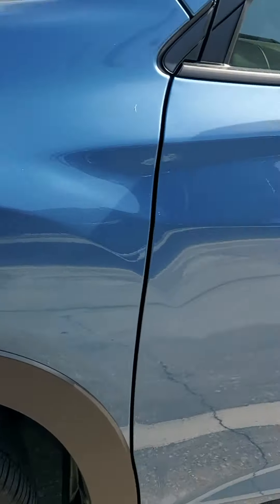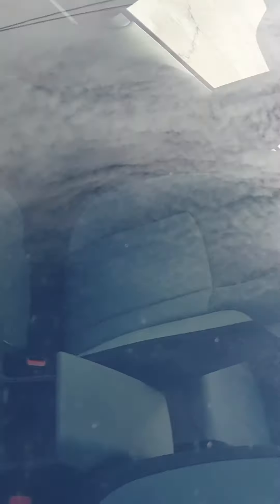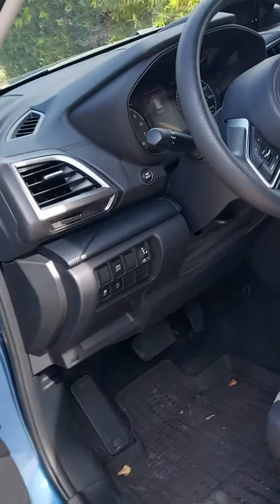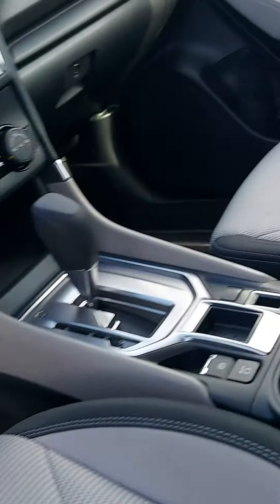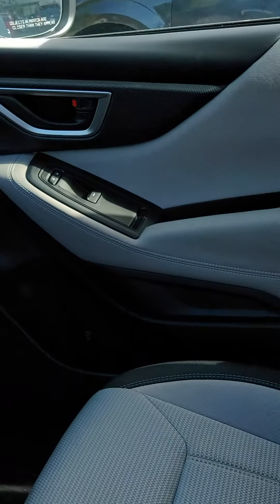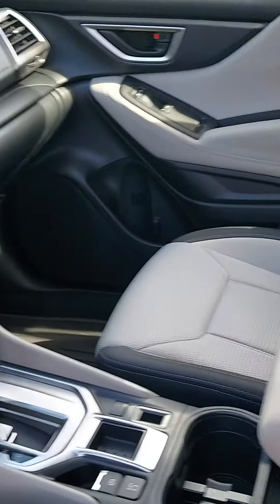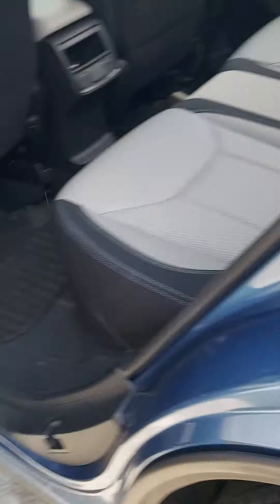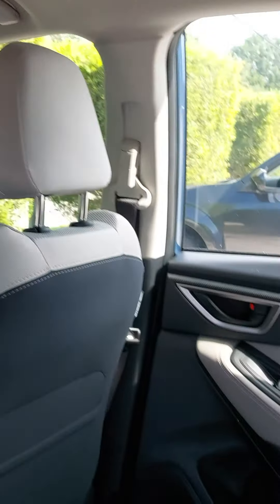VIP Laura Turner